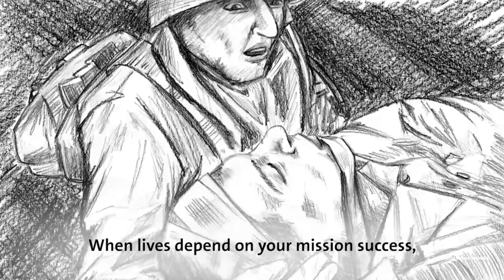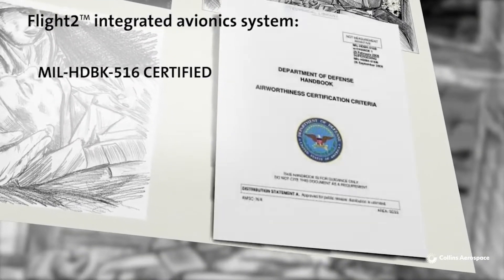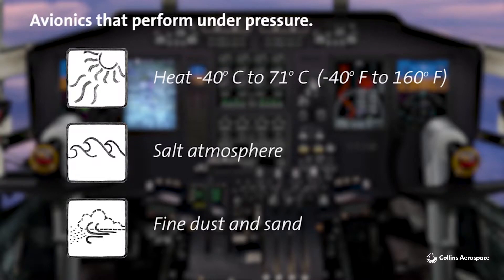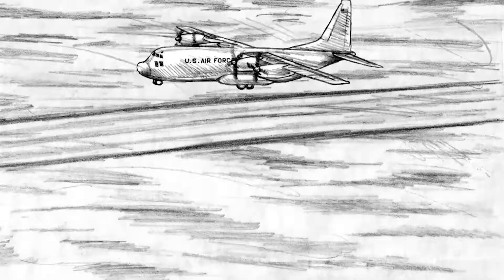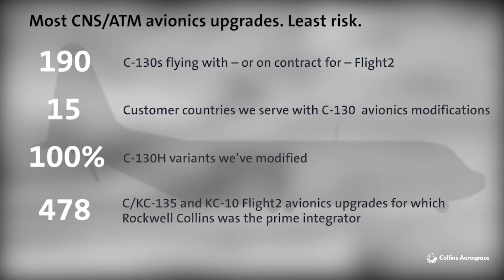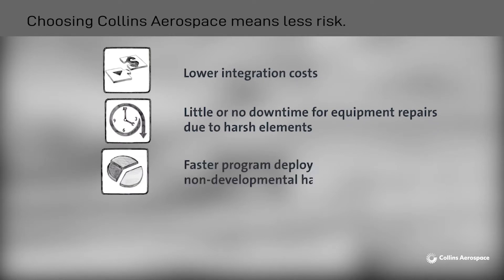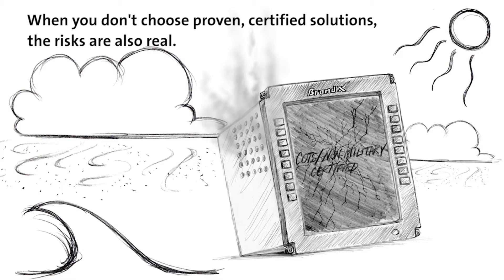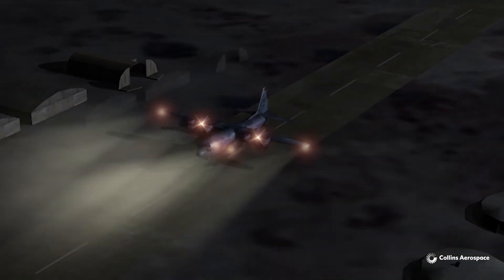Collins Aerospace Flight 2 Avionics Management System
A flight of C-130 Hercules are on an airdrop re-supply mission to a remote area deep in the mountains. They're equipped with the Collins Aerospace Flight 2™ Avionics Management System with fully integrated flight and mission management capability that provides full compliance with global CNS/ATM requirements.  The Flight 2™ cockpit integrates multiple communications, navigation, and mission systems.